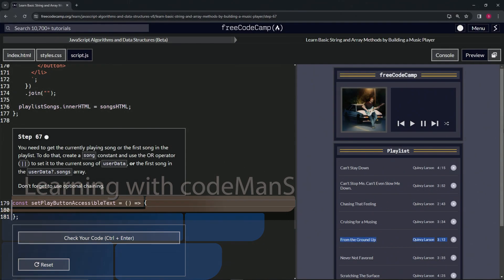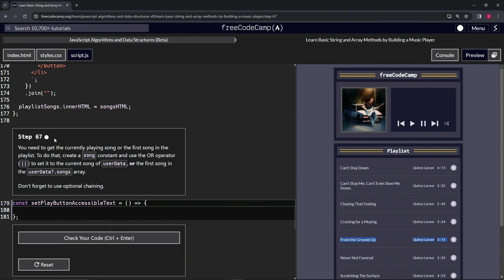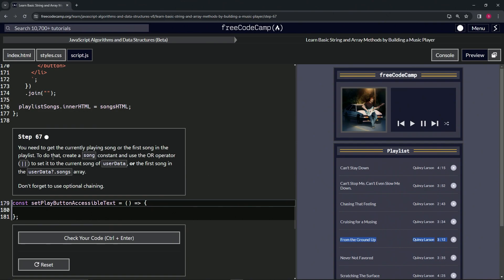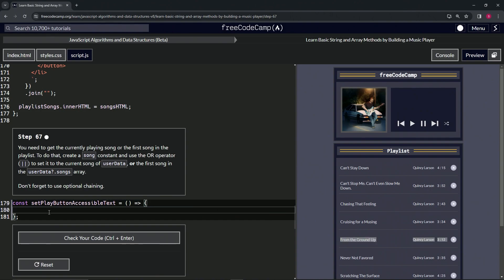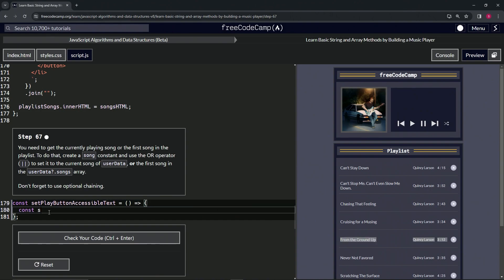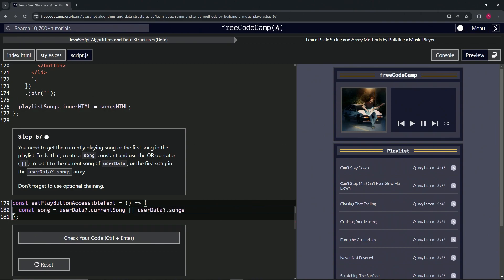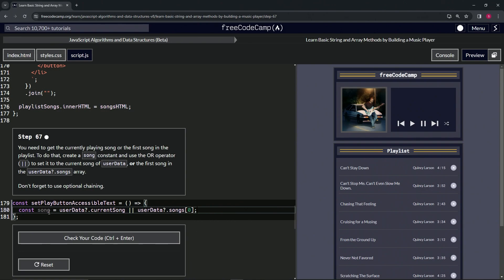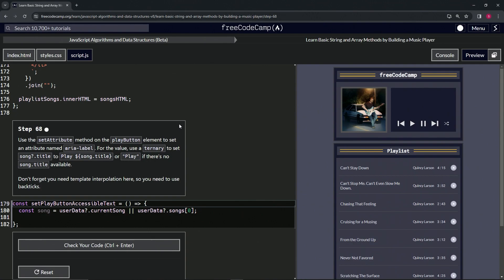Learn Basic String and Array Methods by Building a Music Player - Step 67 | freeCodeCamp | (Beta)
🌟 **"Orchestrating Playback: Setting Up Song Selection Logic - Step 67 Web Development Insight"** 🌟

🔍 Step 67 of our web development series delves into optimizing your music player's functionality by establishing a smart song selection logic. This tutorial guides you through creating a constant named `song` that dynamically determines the currently playing track or defaults to the first song in the playlist using the OR operator (`||`). Incorporating optional chaining ensures that your music player can gracefully handle various states of the playlist, enhancing its robustness and user experience. It's an essential skill for developers aiming to create intuitive, user-centric music applications.

📌 **Implementing Dynamic Song Selection**:

Learn the intricacies of using the OR operator combined with optional chaining to define a `song` constant that either represents the currently playing song or defaults to the first song in the playlist. This guide will demonstrate how to effectively manage song selection, ensuring your music player remains functional and responsive, regardless of the playlist's state.

📊 **Enhancing User Experience with Smart Defaults**:

Explore the impact of smart default behaviors on the music listening experience. By setting up a fallback mechanism for song selection, you not only improve the usability of your music player but also ensure a seamless interaction for users, making it easier for them to start enjoying their music with minimal effort.

✏️ **Celebrating a Milestone in Functional Design**:

Successfully integrating smart song selection logic marks a significant achievement in your journey as a web developer. Celebrate this progress, acknowledging your ability to blend technical solutions with thoughtful design considerations, contributing to a more engaging and user-friendly application. This step illustrates your commitment to creating features that prioritize ease of use and accessibility.

📘 **Reflecting on the Significance of Conditional Logic in User Interfaces**:

Take a moment to appreciate the broader implications of incorporating conditional logic and optional chaining in your music player. This tutorial highlights the transformative role of such techniques in enhancing the functionality and responsiveness of web applications, showcasing your growth in crafting solutions that cater to user needs and application states.

Share your experiences with implementing dynamic song selection, engage in discussions about enhancing application logic, and discover new projects that inspire and challenge your development skills.

📈 **Inspiring the Future of Interactive Web Applications**:

As you continue to refine the song selection functionality in your music player, we encourage you to share your insights, gather feedback, and engage with the developer community on further improving web application interactivity and usability. Your journey through this tutorial not only showcases your dedication to innovative web development but also contributes to a culture of user-centric design and continuous improvement within the developer community.